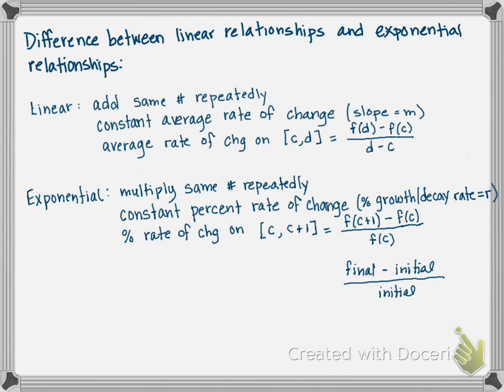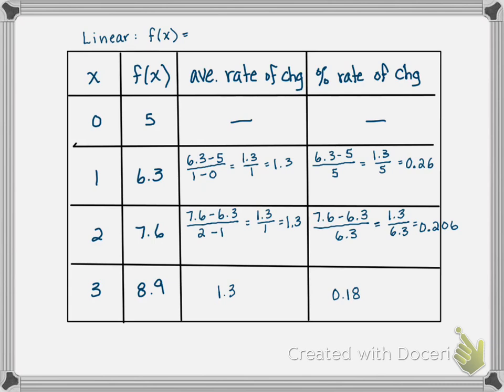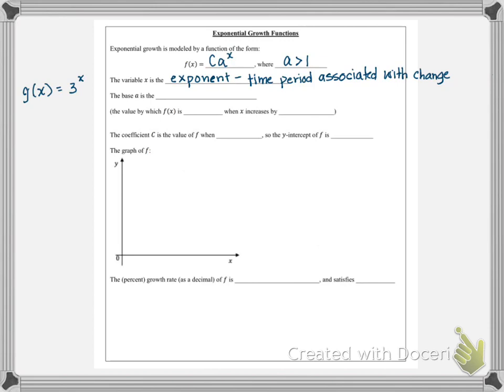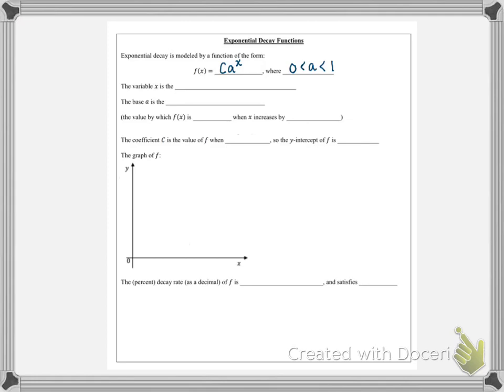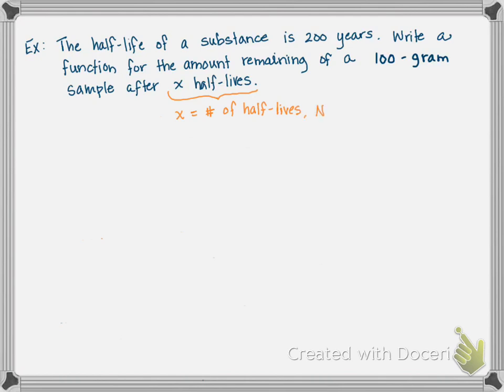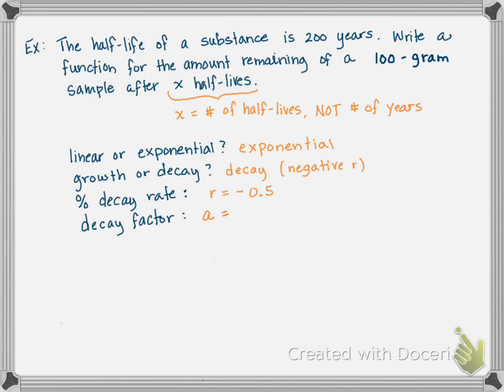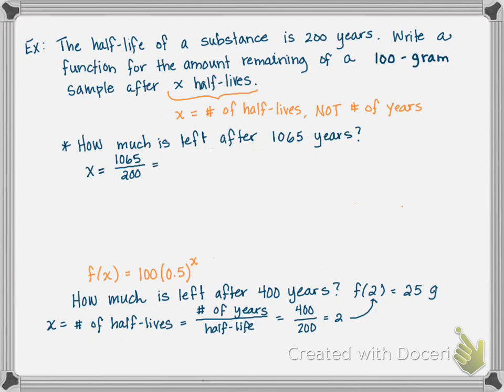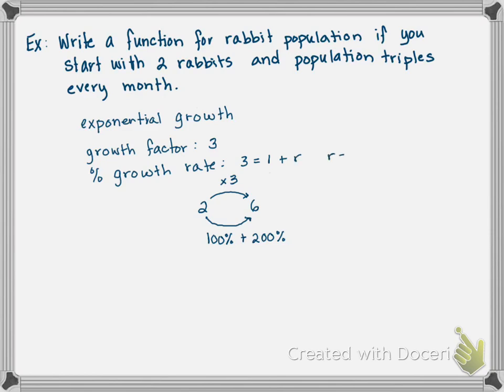9.3 day 2 M121